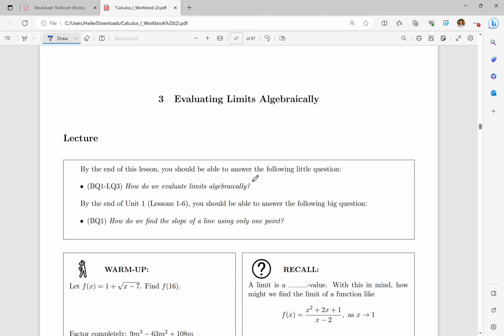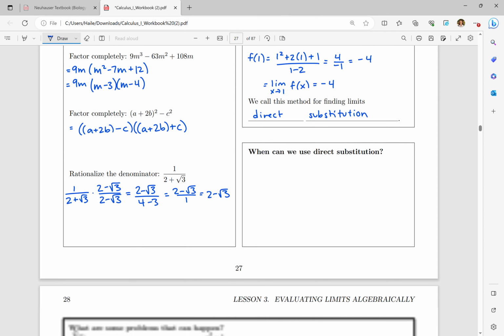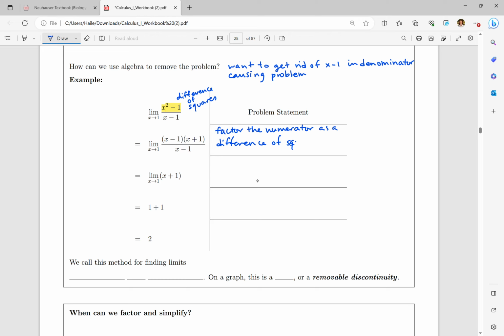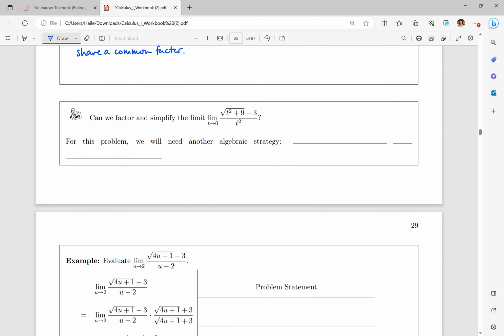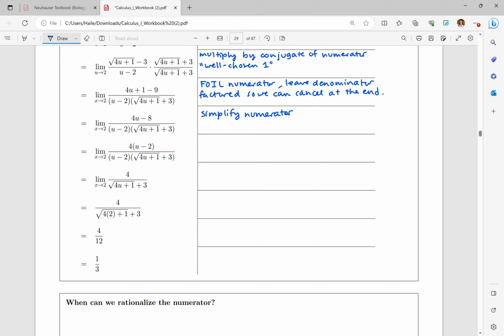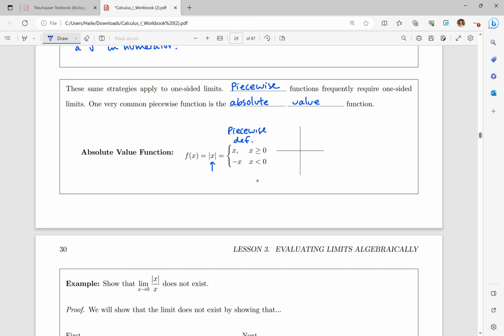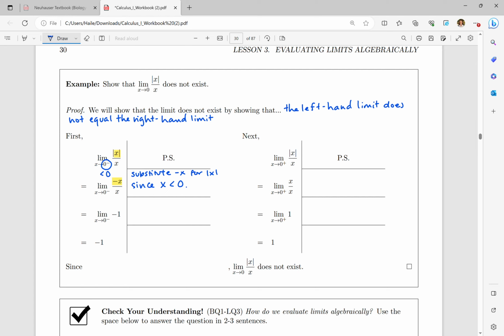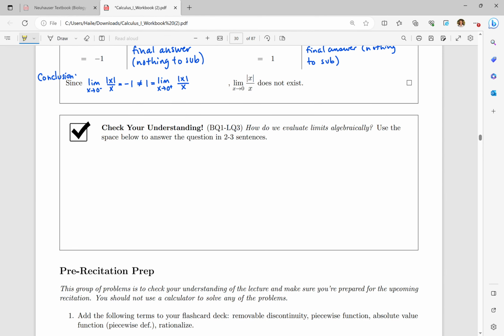Lesson 3: Evaluating Limits Algebraically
Since limits are basically y-values, it makes sense to find them by substituting x-values. But when this results in 0/0, we need some clever algebra to get the job done.